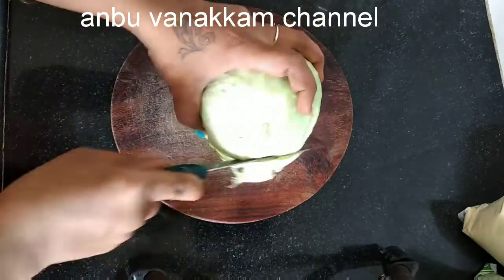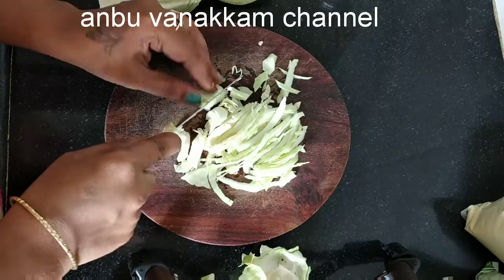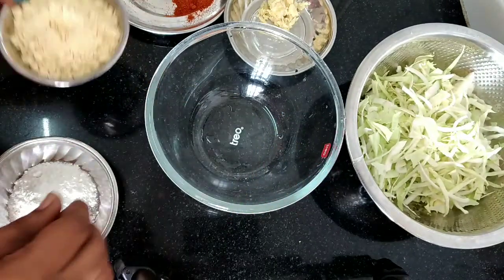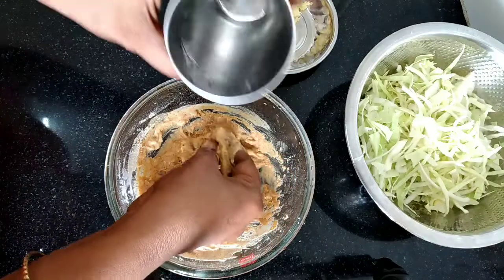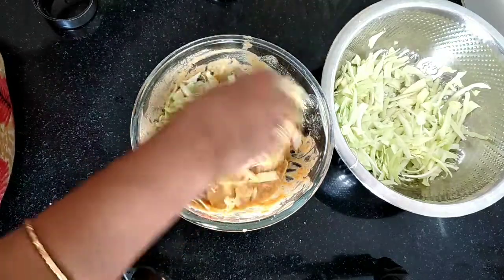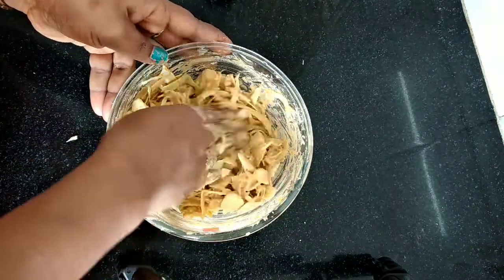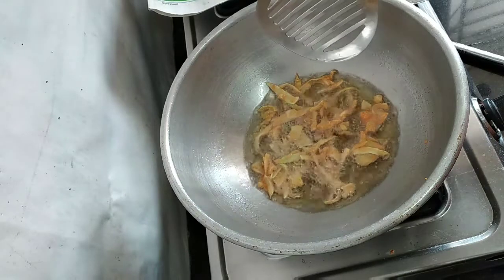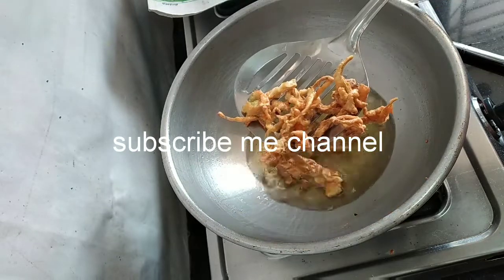cabbage chilly snacks in tamil/muttagose thool batji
Hi anbu vanakkam in this vedio i share best evening snacks receipes cabbage chilly snacks in tamil /muttagose thool batji. i hope like this vedio to all if you like this vedio please like /share/comments/subscribe me channel